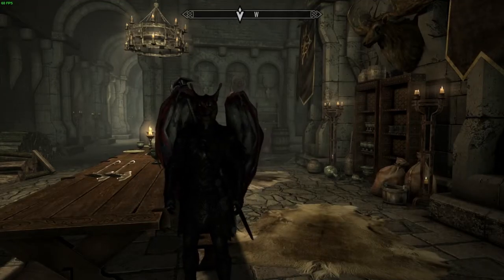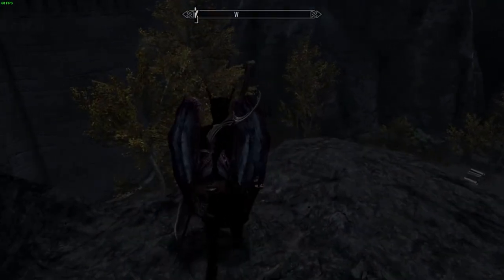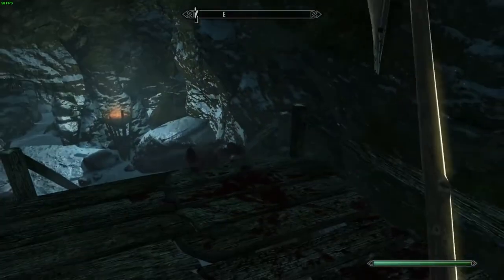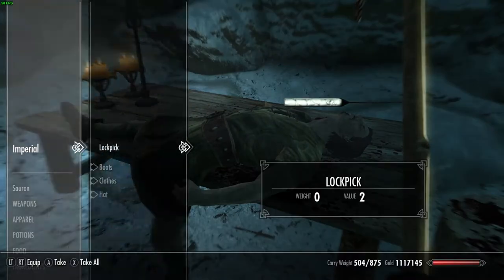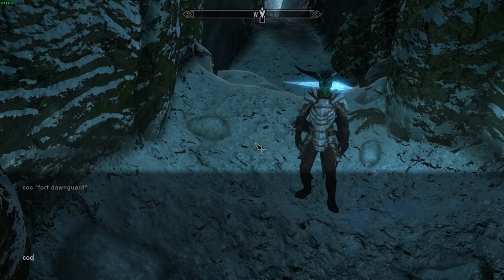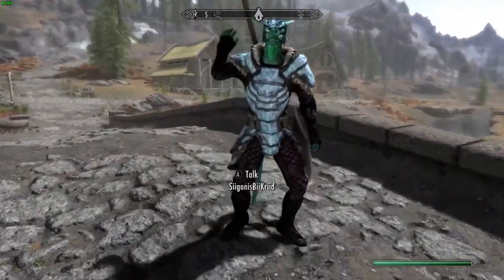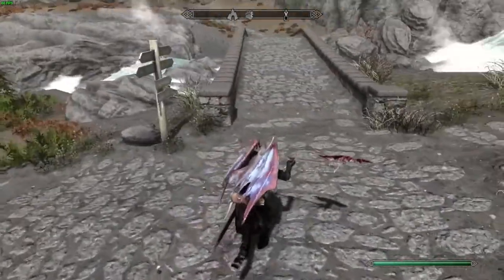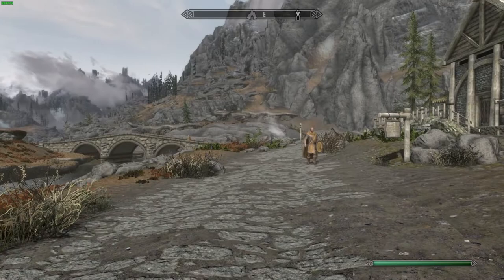Dawnguard Battle Axe Skyrim Special Edition Mod Showcase by Xenocraft1212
Today I xenocraft1212 made the skyrim special edition mod Dawnguard Battle Axe which adds two battle axes that are headsman's axes with the dawnguard rune axe increment kills enchant which increases the sun damage enchant with every undead killed using the axe. They can be found on the main tables in Fort Dawnguard. I have increased the speed to make them faster swinging axes from .7 to .8 because I find the vanilla two handed weapons to slow. I also set the value to 15 to 1500 septoms and increased range from 1.5 to 1.7 because I could see the axe clipping through objects and the game not counting the hit. I also showcase the mod visible favorited gear

Mod List: climates of tamriel, falskaar, blaze of eventide, unread books glow, lotr weapon pack, waves, rich merchants of skyrim, unleveled items, infinite weapon charges, static mesh improvement mod (smim), skyland, ring of a thousand truths, no snow under the roof, invincible dogs, barenziah quest markers, perk points for bounties, arrow tweak fix, enhanced blood textures, better auriel's bow, the paarthurnax dilemma, invisible helmet, alternate start live another life, soulcairn quest markers, draconic armor, dawnguard map markers, deadly destruction, dragonborn crafting hall, run for your lives, dark elven weapons, a quality world map with roads, animated dragon wings, scoped bows, nightingale muffle enchant, dragonslayer bow and siege arrows, cute seal follower, giant rabbits, asgard hall, TARDIS, inigo, capes and cloaks, stormlord armor, moonlight tales, unlimited werewolf transformations, forgotten city, breggan’s retreat, giant mudcrab mini quest, diverse dragons collection, perk points per level, sweetroll randomization act, 150% jumping and sprinting, world tree, unicorn, the well player home, forsworn armor redux, riverwood retreat, everfall island, whispering waters, karo’s cairn, fenrir blades, katana crafting, grand bathhouse, achievements enabler, skyrim flora overhaul, exploding chickens physics and ragdoll, expanded weaponry se, cheat room, dwarven luggage, ritual armor of boethiah, valkyrie armor, Magicka sabers, darkwater home, skyhaven temple garden, jormundandr dragon, unlimited dragon aspect, immersive fire and frost shouts, valley of peace, Faallokaar, Ebonvale, Clearstone, riverside lodge, faster swinging greatswords, convenient horses, SiigonisBiiKriid Argonian Follower SE, tempest, akaviri diakatana, Snippy, Deus Mons, Akaviri Ruins of Savirien Chorak, Visible Favorited Gear, Dawnguard Battle Axe